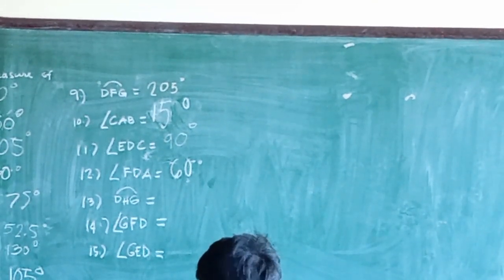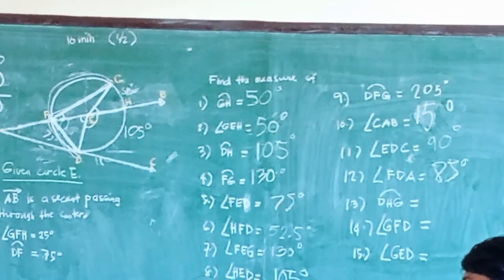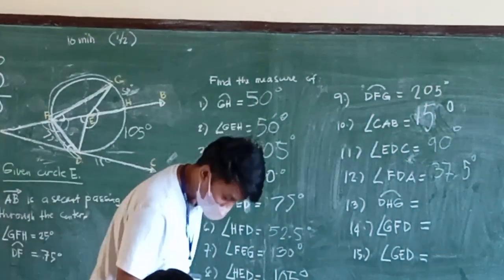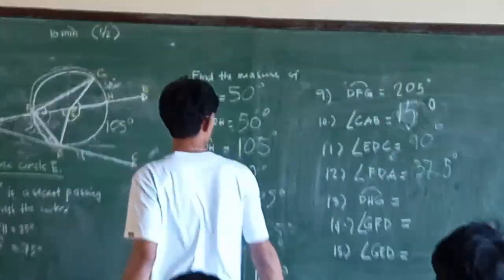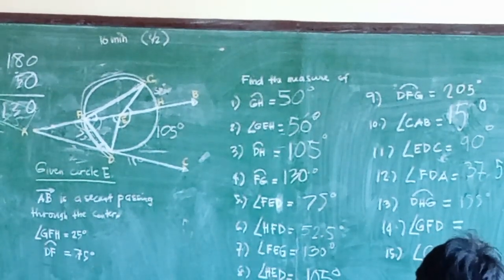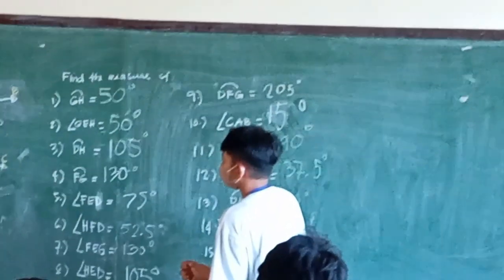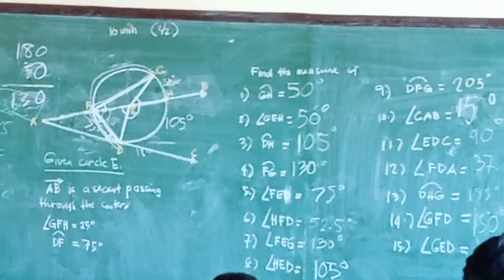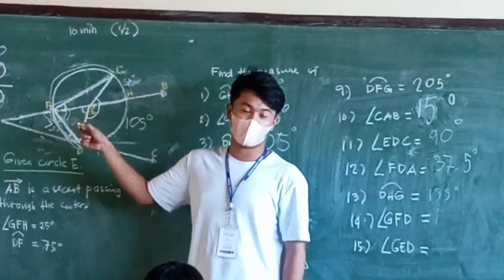PERFORMANCE TASK IV: Measurements of Arcs, Central & Inscribed Angles: G10-Hornbill